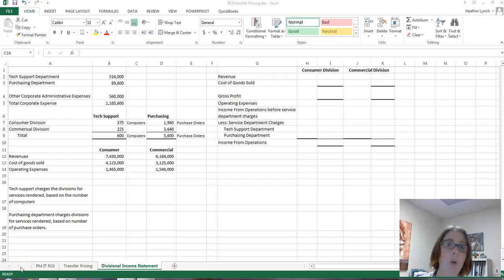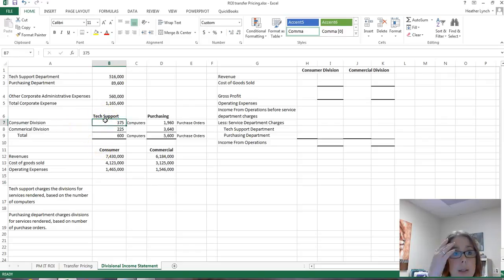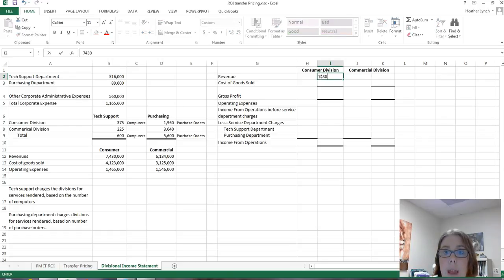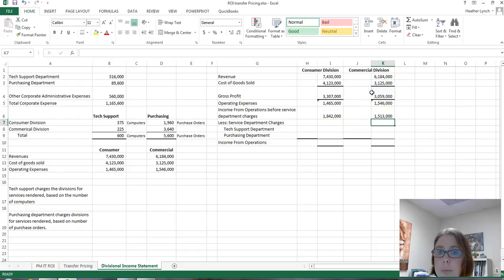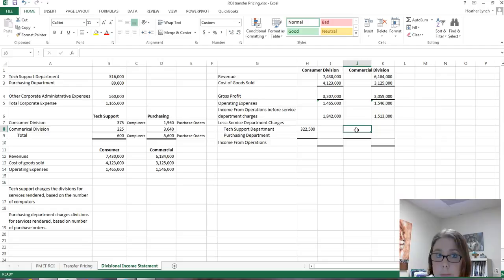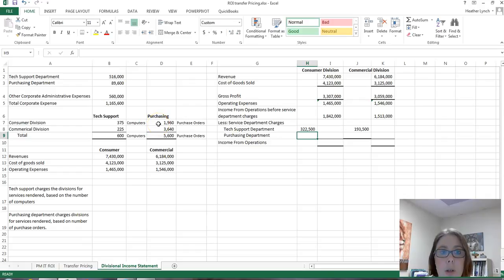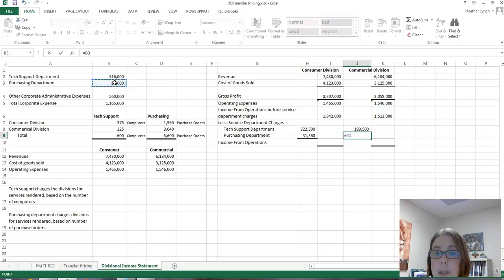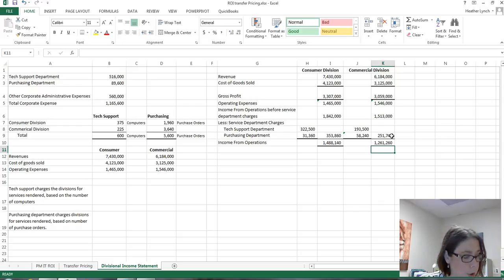Divisional Income Statement